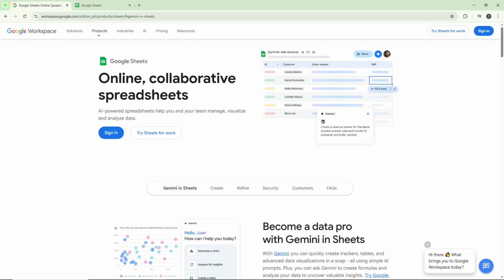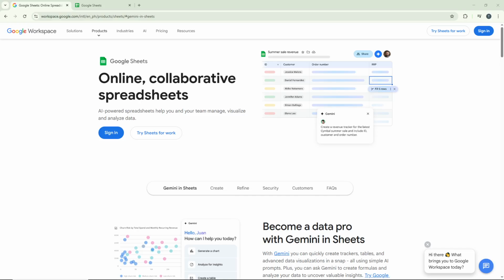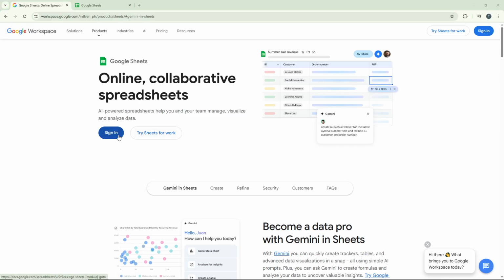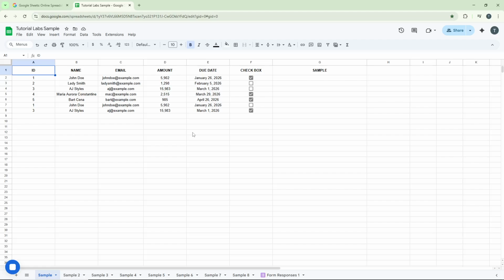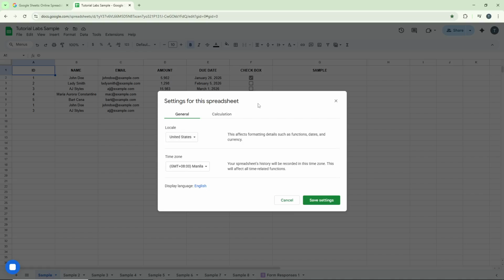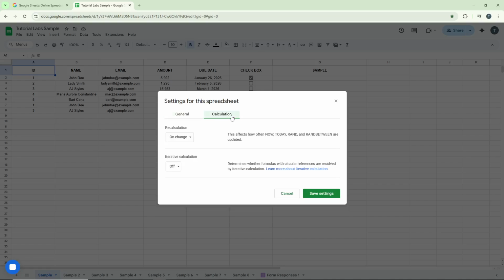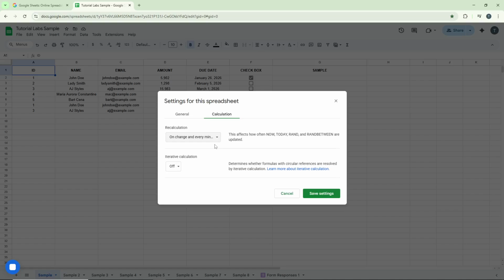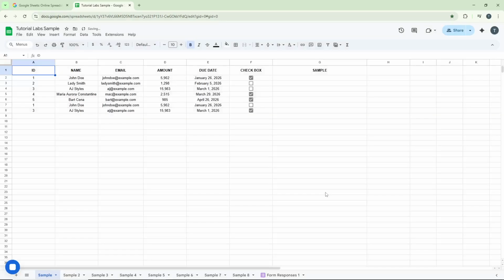How To Auto Refresh Google Sheets Every 1 Minute (Tutorial 2026)